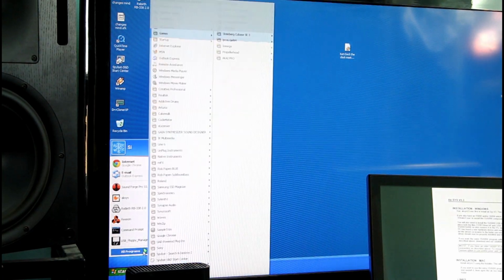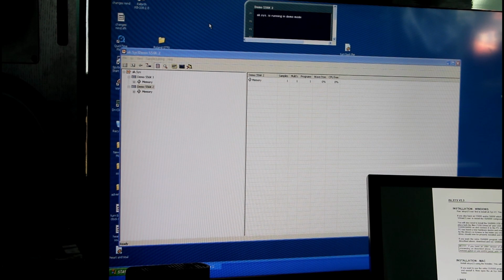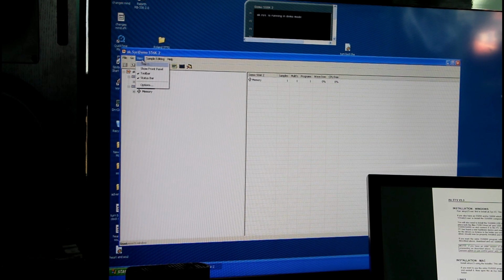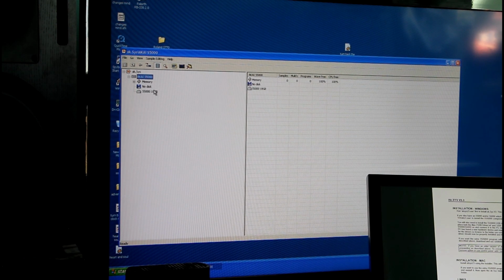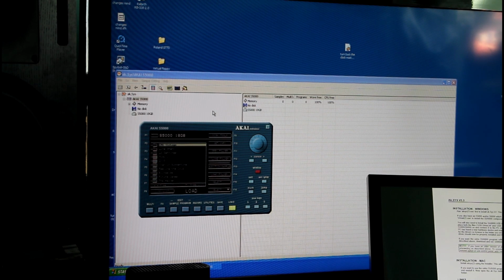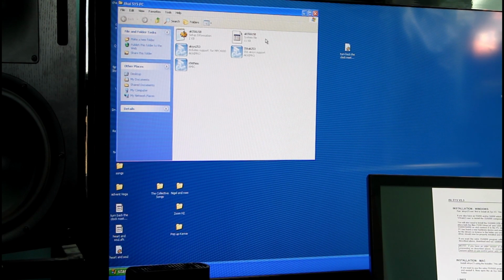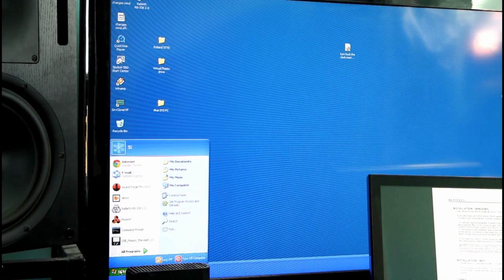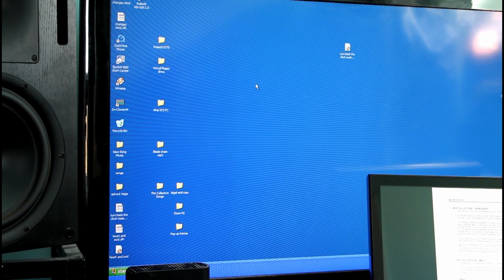Connecting Akai S5000 Sampler via usb to your PC using AK.SYS software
Hi everybody ths time we show you how to connect your Akai S5000/S6000 sampler to your pc via usb using the Akai AK.SYS
software.

If you have a Akai S5000 or S6000 sampler you need the optional usb card installed in your sampler to connect to your computer.

We show you how to get rid of the demo mode and install the software correctly. Idealy the software is deisgned to run on on old windows xp pc or you can get a version that runs on a mac but pre intel. I have tried the ak.sys software on my mac G5 power pc and it works fine.

Love and peace Bangers and Chumley